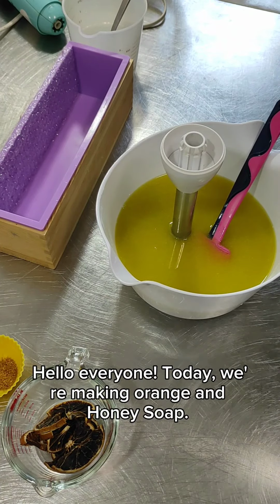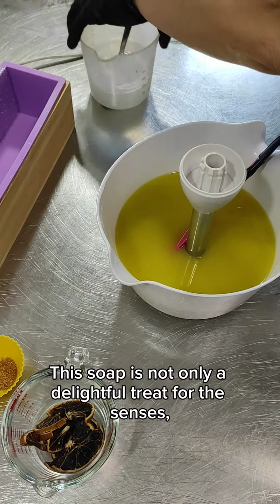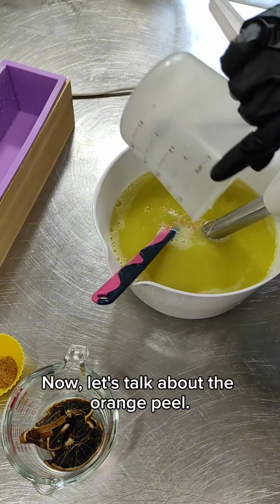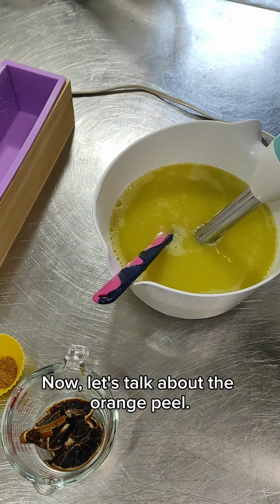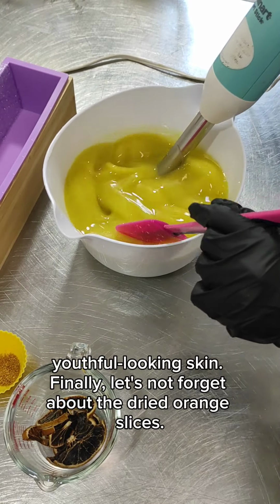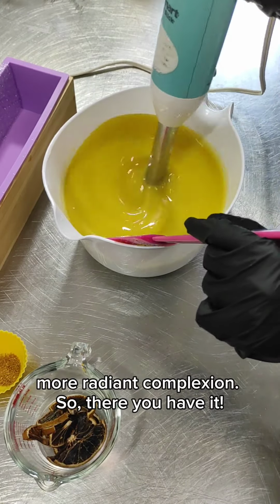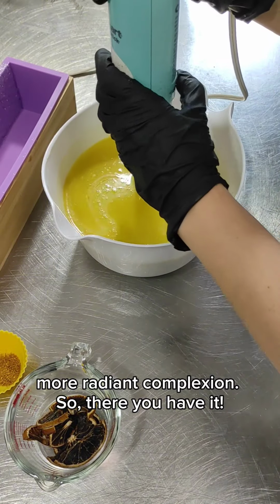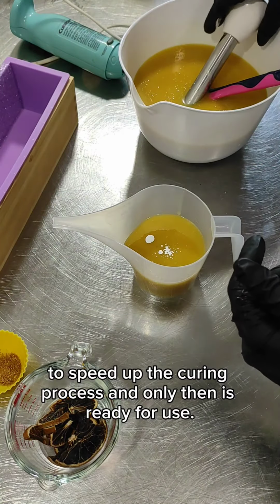Soap Making | Orange and Honey Soap | handcrafted